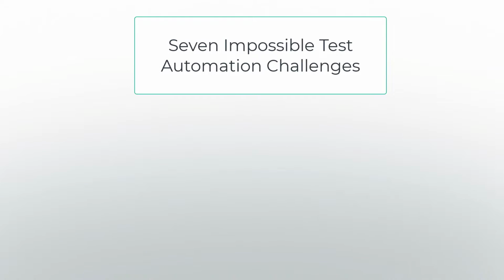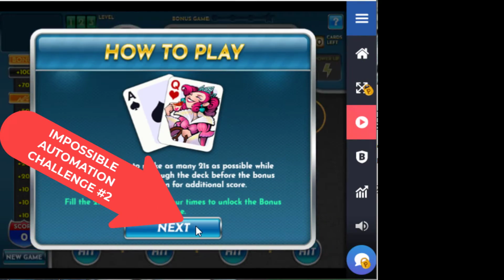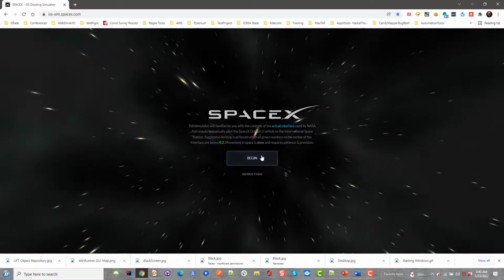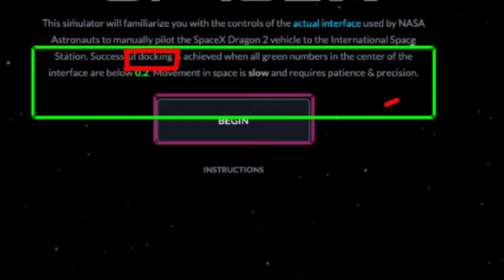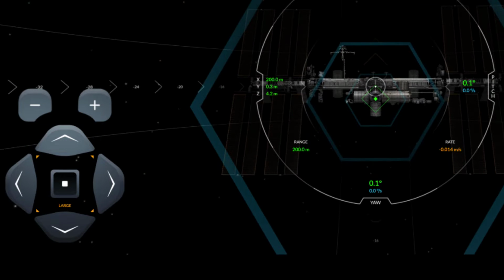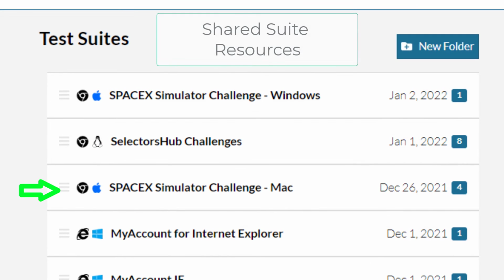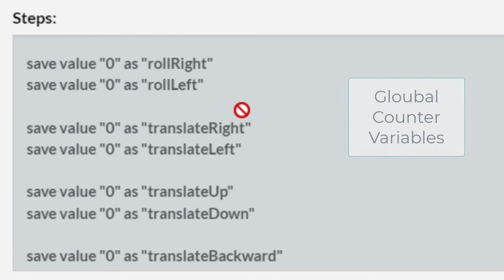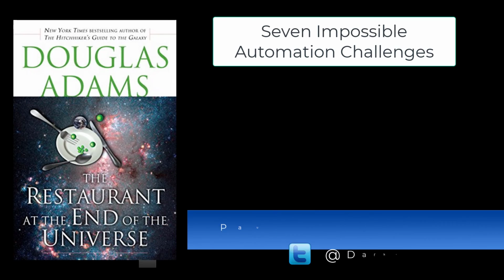SpaceX Docking Maneuver with testRigor (And Seven Other Impossible Automation Challenges)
Can automation reboot a computer?
Can it work without any DOM elements?
Can it dock into a space station using just plain English commands?

If you think your automation is up to the challenge, show me what you got!